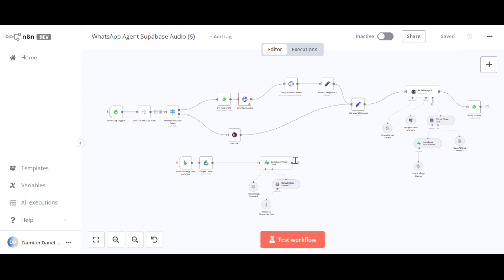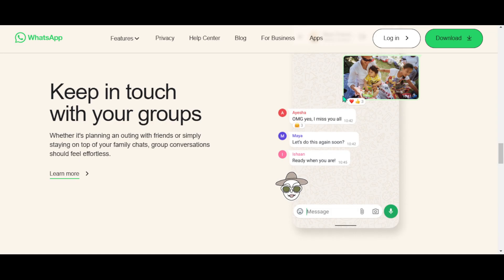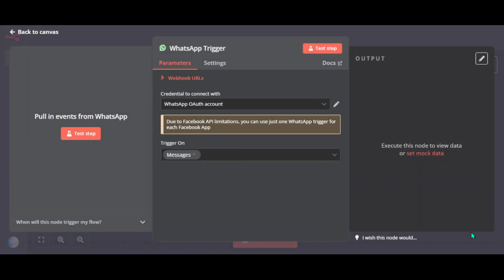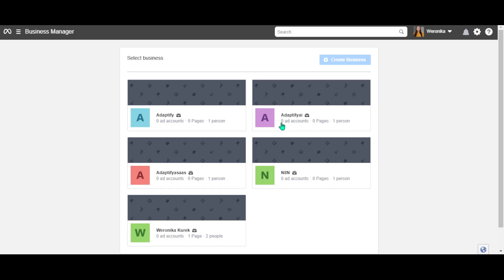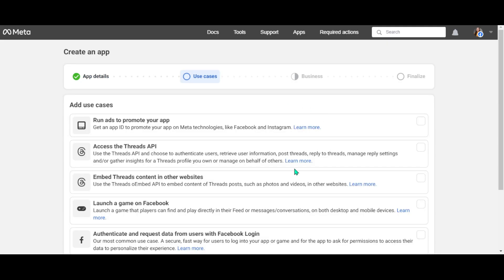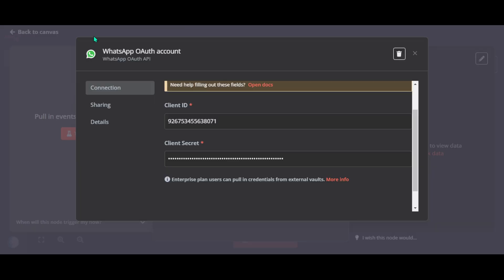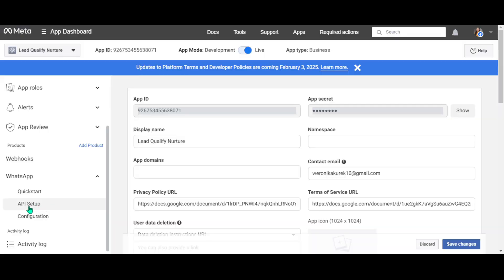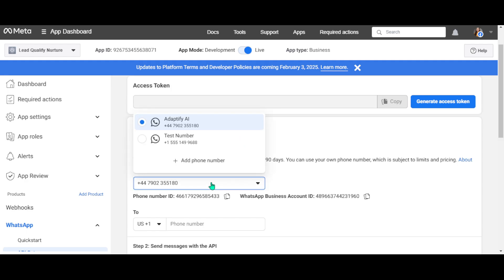Connect WhatsApp to AI Agents in n8n in 6 Minutes (2025)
aiagents n8n automation Join the ultimate AI Agents & Automation Community (just launched!) and get access to all premium templates and resources

I built this AI Agent in N8N (This link gives me a small kickback - Thank you for your support!)

📩 Join my FREE newsletter to access AI Agent templates, Automations, Tools, and pro tips delivered straight to your inbox.

Master AI Agents & Automation Community!

About me:

I’m a qualified AI & Software Engineer and Consultant with over 10 years of programming experience and a degree in Software Engineering and AI. I have been running a successful AI Automation Agency for almost two years.

You don’t need to know how to code to build powerful AI Agents for yourself or your clients. I'll teach you how to do this on this channel.

Learn how to connect WhatsApp for your AI Agents in n8n in just 6 minutes!

This step-by-step tutorial will show you how to create credentials in WhatsApp trigger and WhatsApp Business Cloud nodes in n8n to build powerful AI Agents and using WhatsApp as a communication channel.

If you’re new to n8n, it’s, in my opinion, the best no-code platform for building AI agents and automation. You can use the affordable cloud version or self-host it for free.